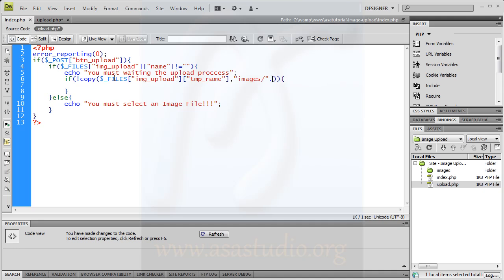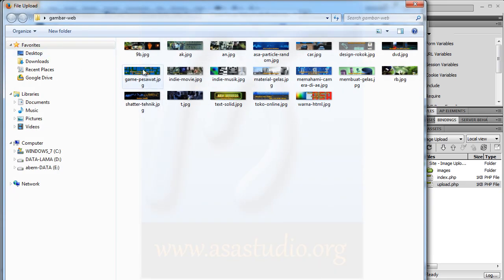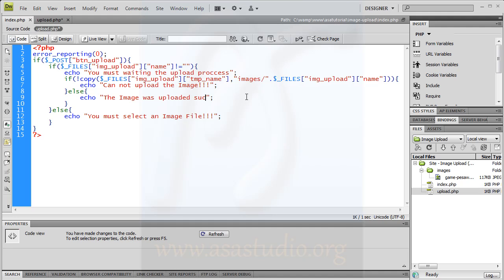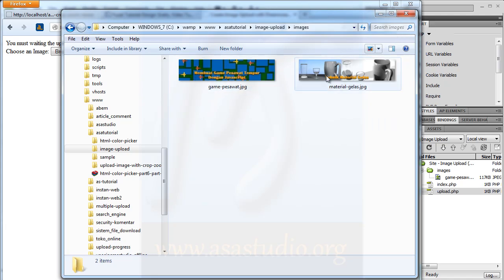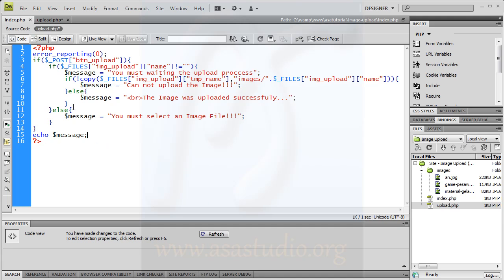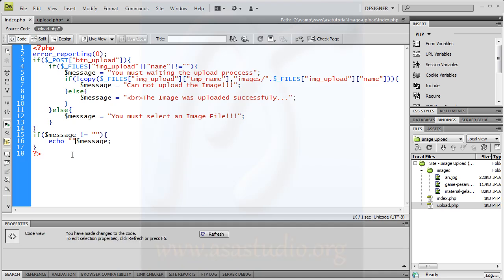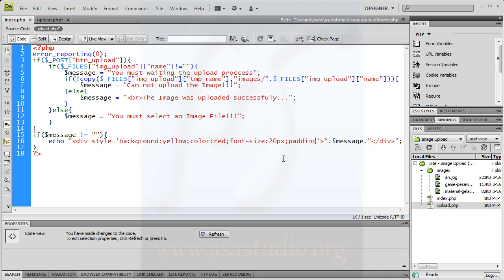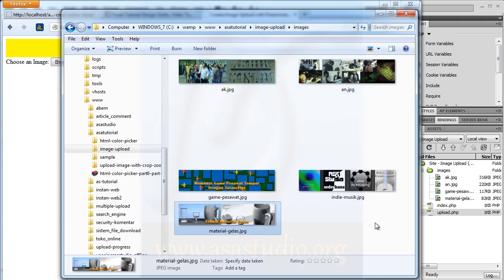Create Image Upload with Resize and Crop [04] Simple Upload Function [Dreamweaver Tutorial]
In this tutorial, I will try to show the steps how to create an image upload form with resize and crop function.